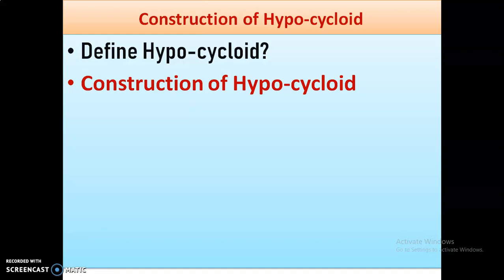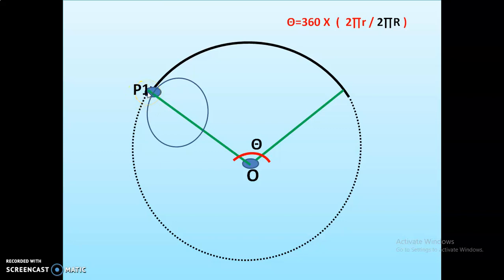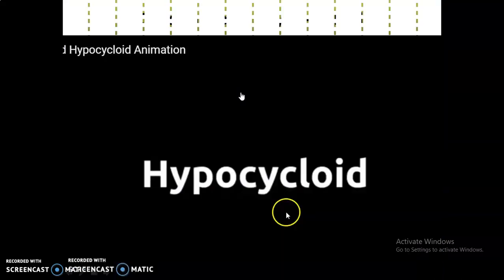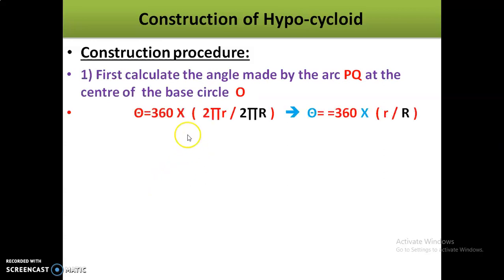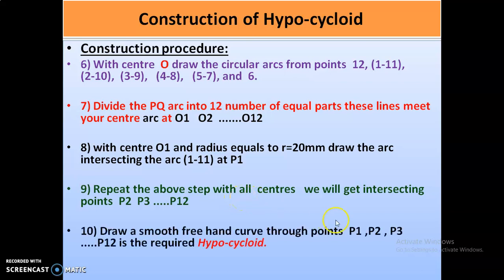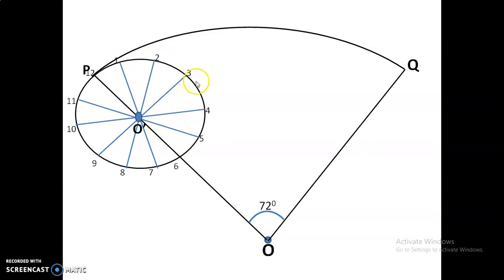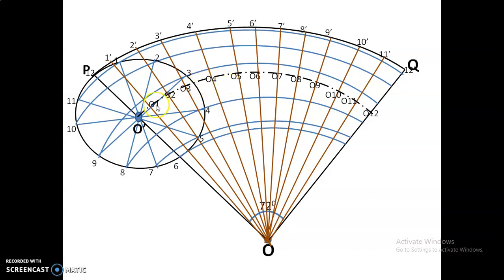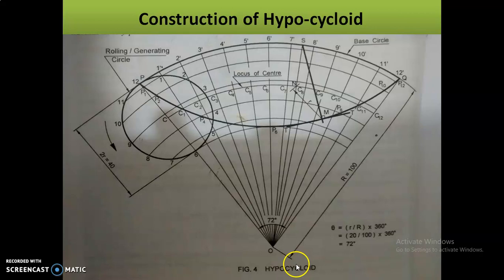Construction of HYPO CYCLOID by D srinivas MGU Nalgonda